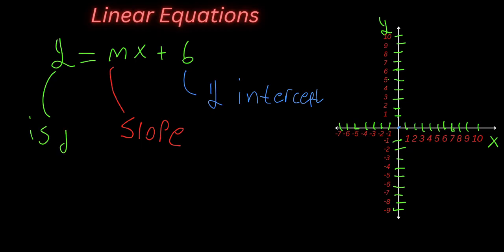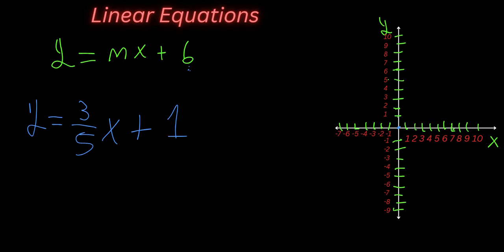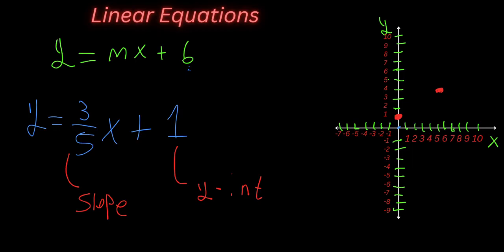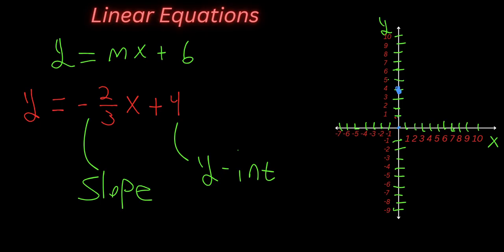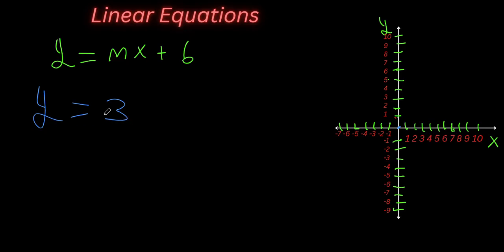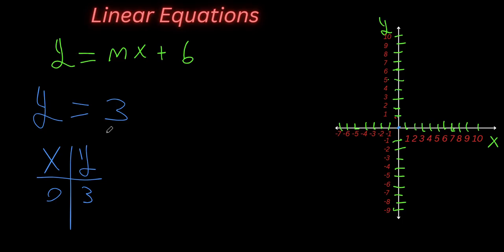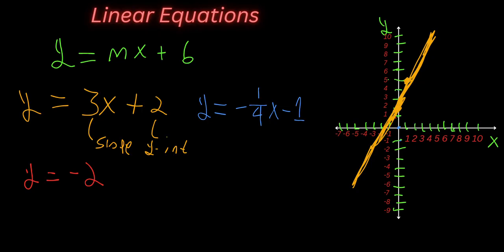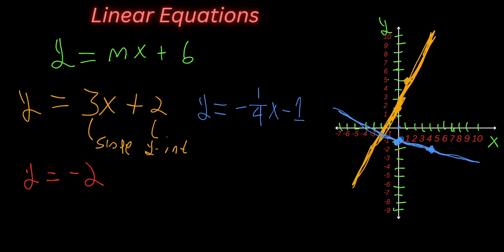Graphing Linear Equations Made Simple (y = mx + b)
Lesson 4.4 Linear Equations